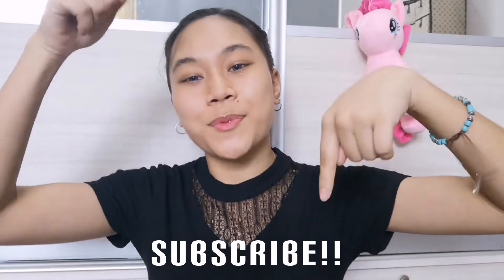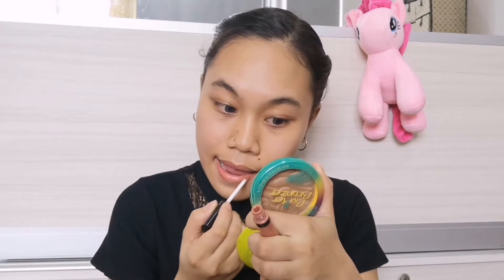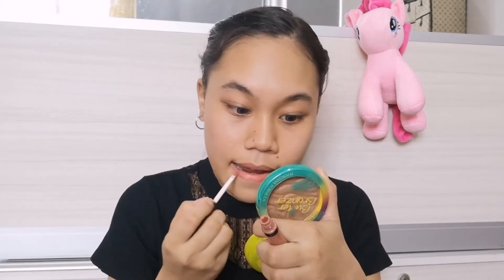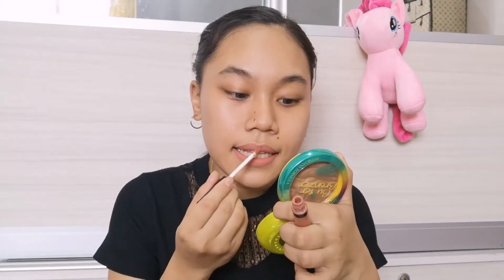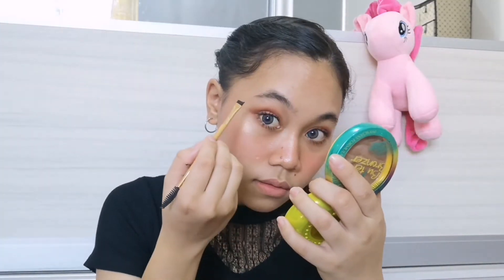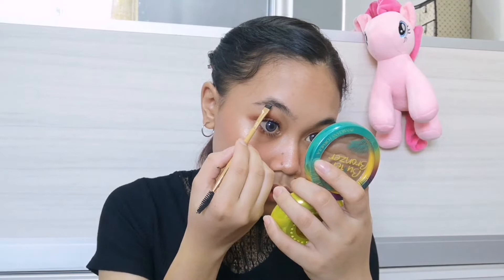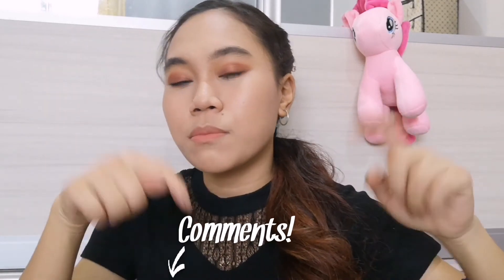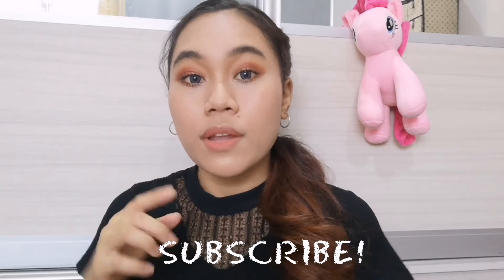DOING MY MAKEUP IN REVERSE! | Honey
Hello My Dude's! Sorry if this video not so perfect like u expect it to be but I hope u all enjoy this video. Also this is my first time doing a makeup Challenge!! Also,click the Notification 🔔 button if u wanna get notified every time i post a new video! Love yah 💕